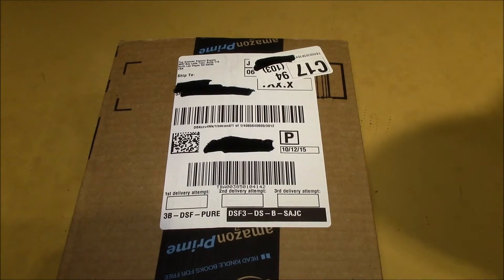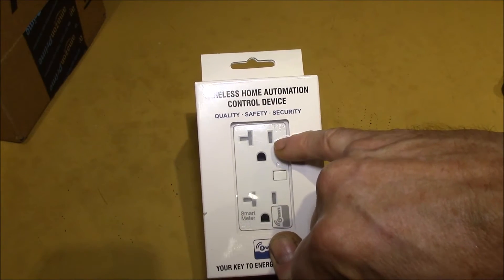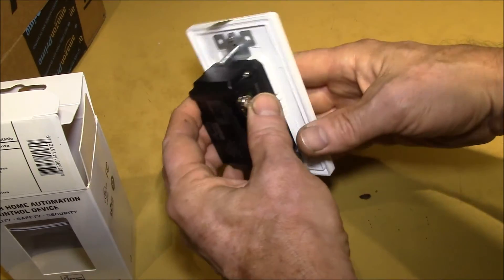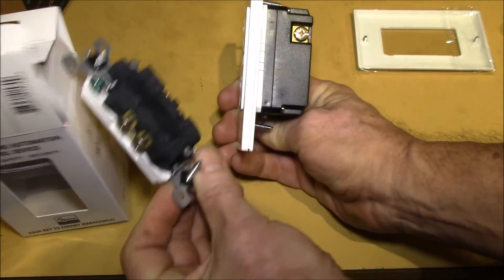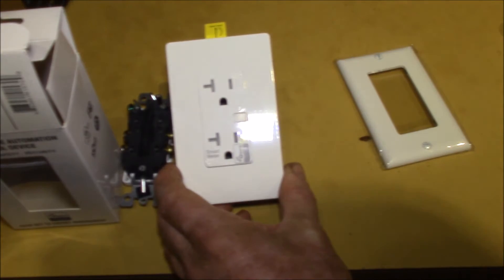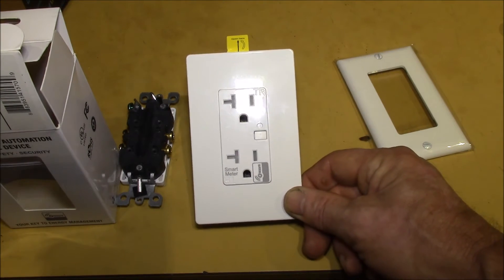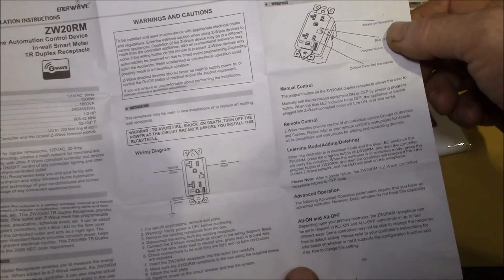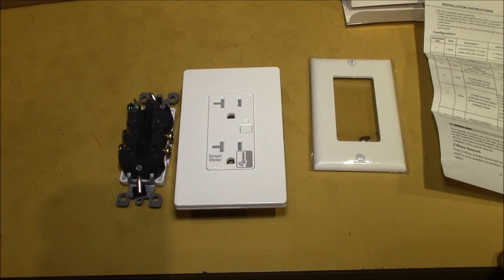EnerWave ZW20RM In-Wall Smart Meter Receptacle, Part 1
Unboxing and preliminary review of the EnerWave ZW20RM In-Wall Z-Wave receptacle.

At first glance, this looks like a nice Z-Wave compatible receptacle.  It has one 20A controllable outlet and one that's constantly on.  Built-in switch and indicating LED.  There seems to be nice documentation included which covers installation and Z-Wave configuration parameters.

In the next video, I'll wire this up to my light bar for testing and initial Z-Wave configuration:

Thanks to EnerWave for the product to review, I did receive it at a discounted price.

Intro/Outro:
Louisiana Fairytale by Austin Rogers